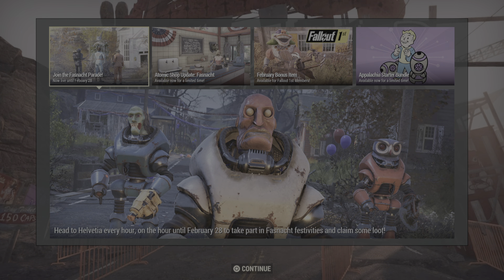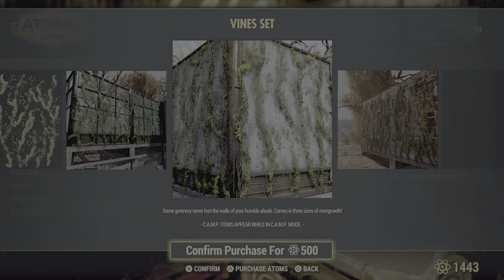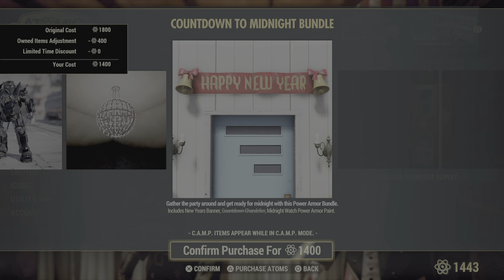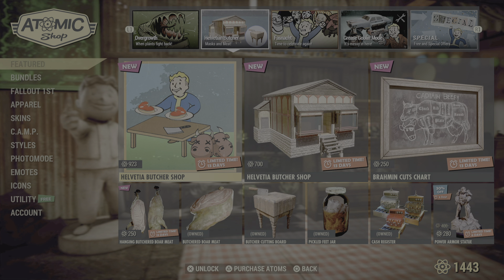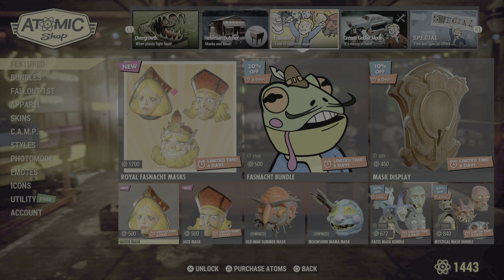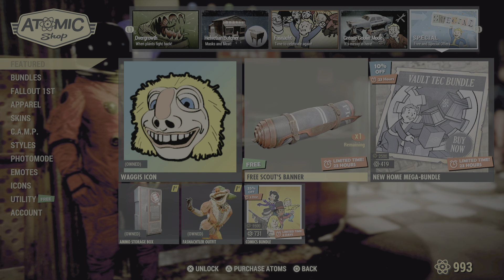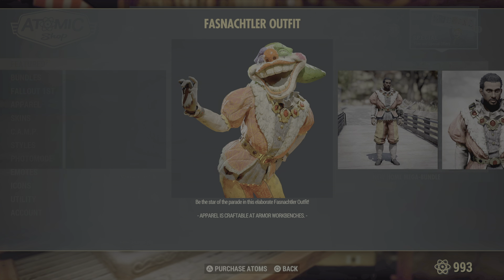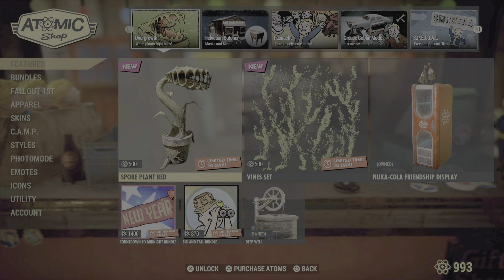Fallout 76 February 21st Atomic Shop